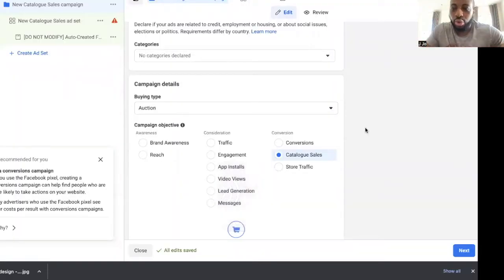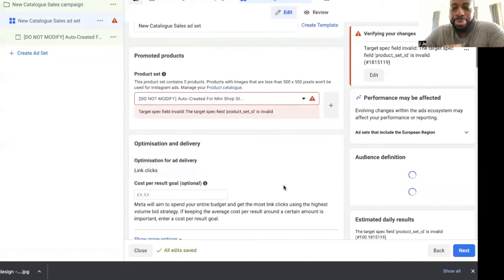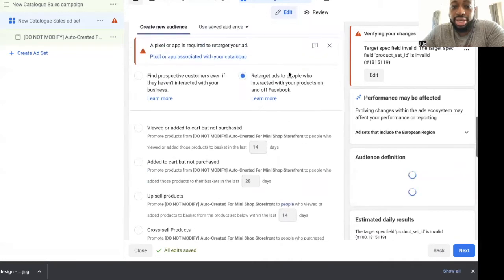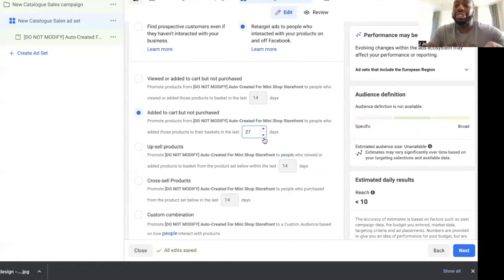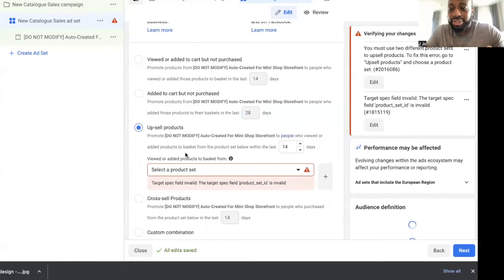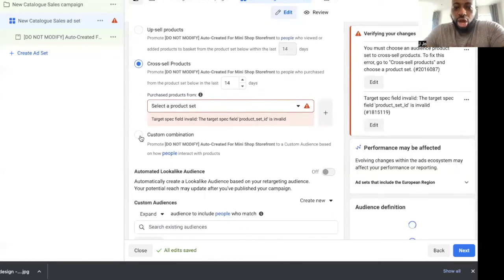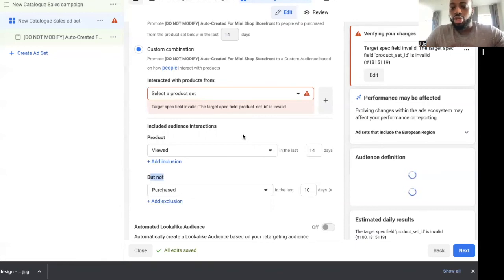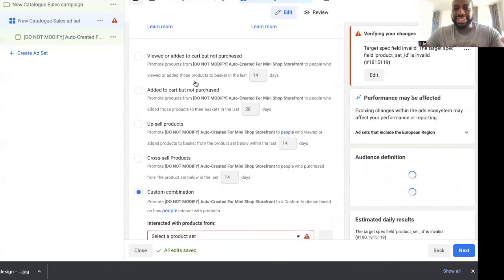Do NOT run Retargeting Facebook Ads Until You See This New Way